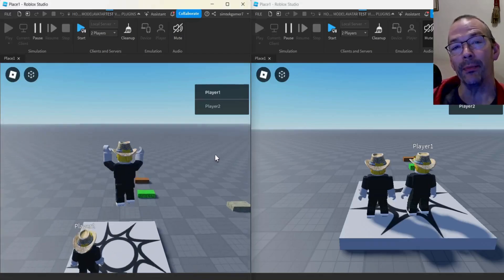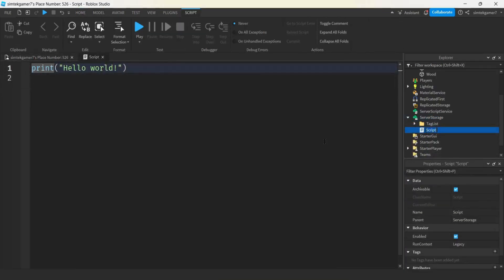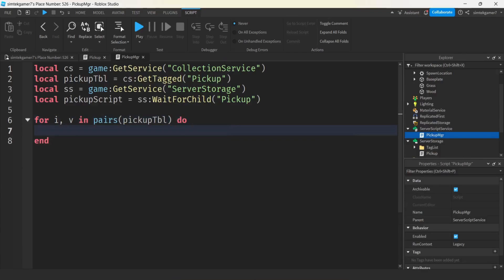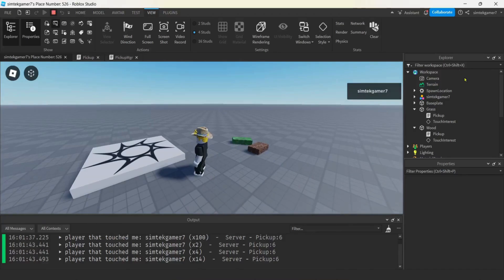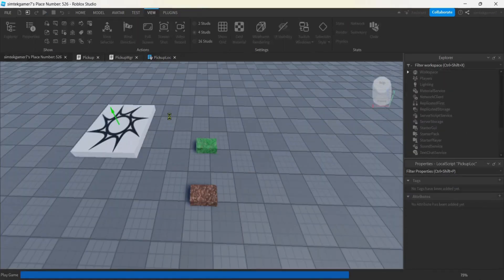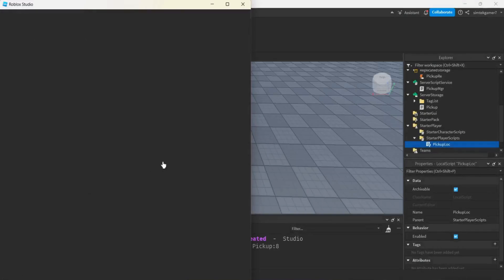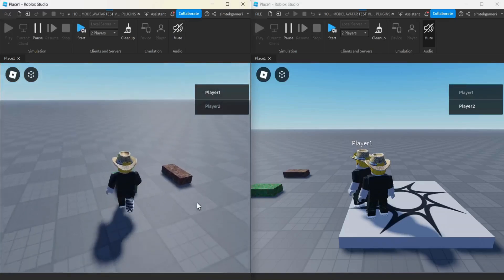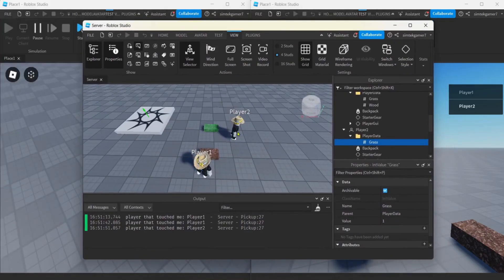Roblox Studio Tutorial: Create Multiplayer Pickups That Vanish Per Player!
I🌟👥 Master Multiplayer Pickups in Roblox Studio | Step-by-Step Guide for Dynamic Gameplay 👥🌟

Dive into the exciting world of Roblox game development with our comprehensive tutorial on creating multiplayer pickups in Roblox Studio! This video is tailored for developers who want to add an immersive and interactive element to their Roblox games.

👉 What's Inside This Tutorial:

Unique Multiplayer Pickup Mechanic: Learn how to create pickups that disappear for individual players after collection, while remaining visible to others.
Efficient Storage Strategy: Discover how to effectively store pickups in a folder within the player service for optimal game performance.
Clear, Practical Examples: Follow along as I build this feature step by step, explaining each part of the process for easy understanding.
🚀 Key Benefits of Watching:

Enhance Your Roblox Games: Make your games more engaging and interactive with custom multiplayer pickups.
Improve Your Scripting Skills: Gain valuable insights into advanced Roblox Studio functionalities.
Suitable for All Levels: Whether you're a beginner or an experienced developer, this tutorial has something for everyone.